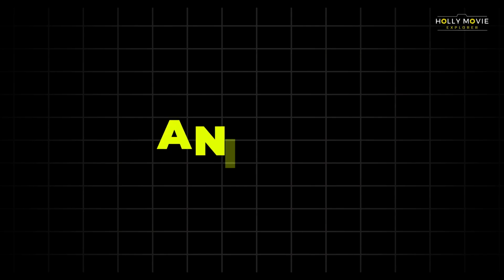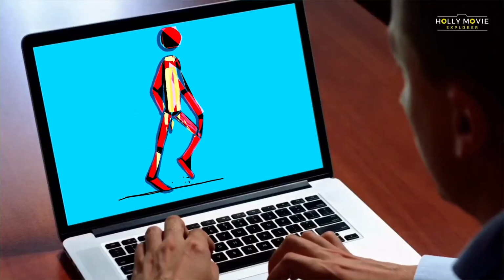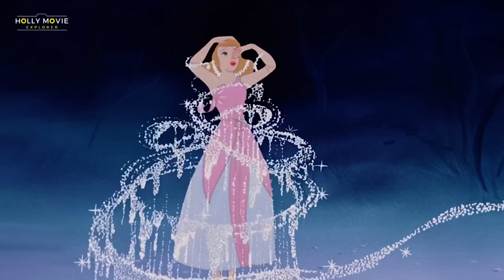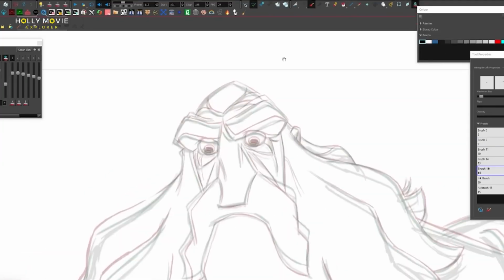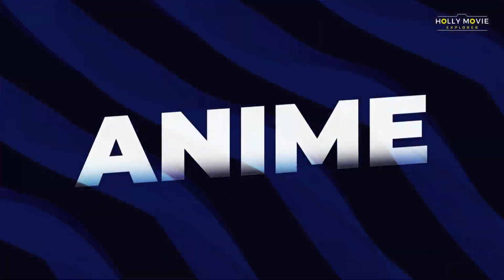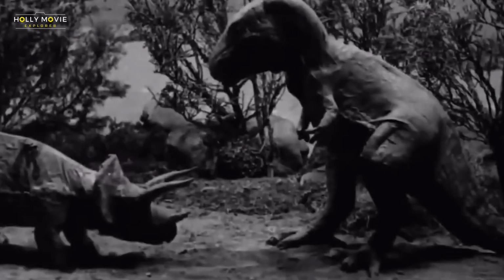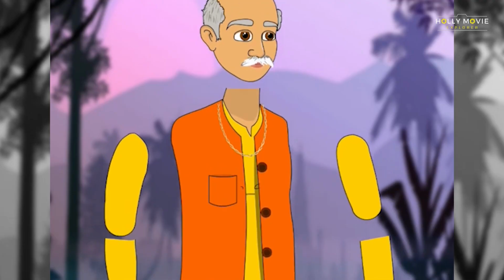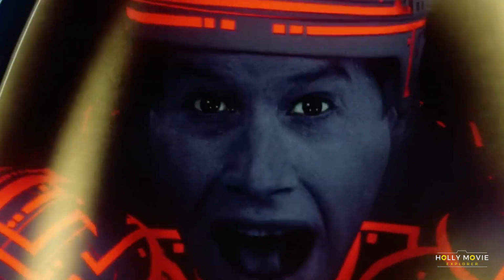History and Evolution of Animation | Holly Movie Explorer